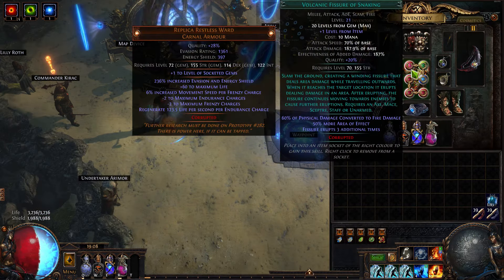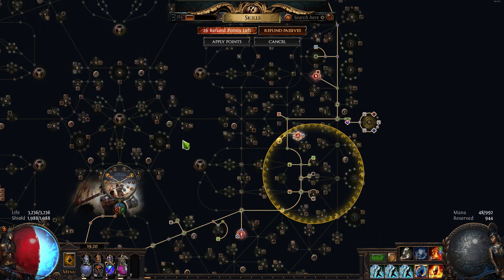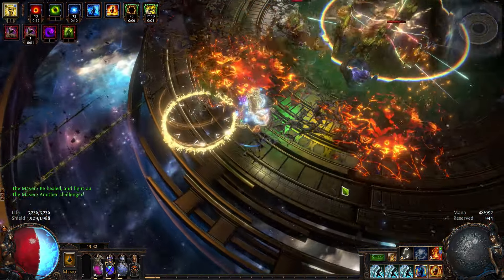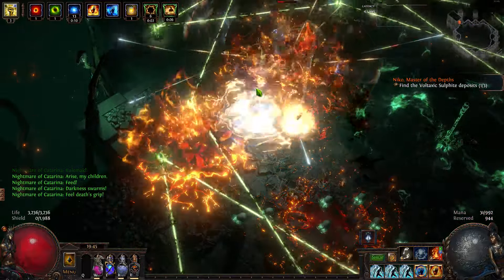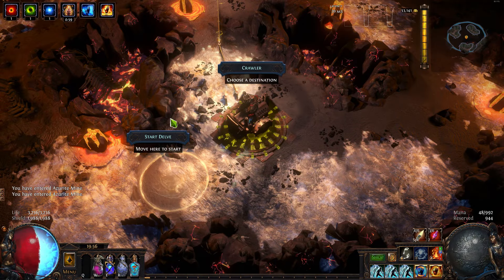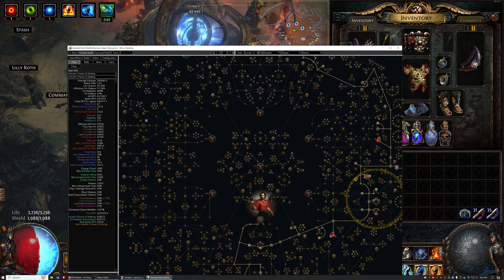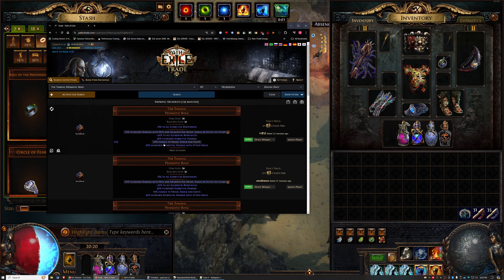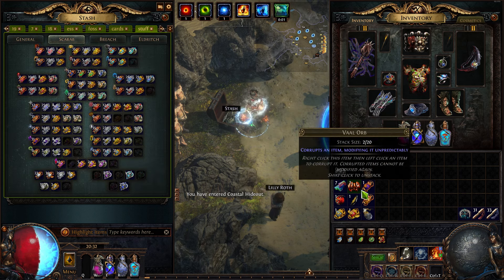POE 3.24 ~ Snake Shockwave Build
00:00 - Intro
13:20 - Maps
21:00 - Invitations
25:45 - T17
47:44 - Delve
52:05 - Boss
1:00:00 - Pob
1:08:15 -Cheap